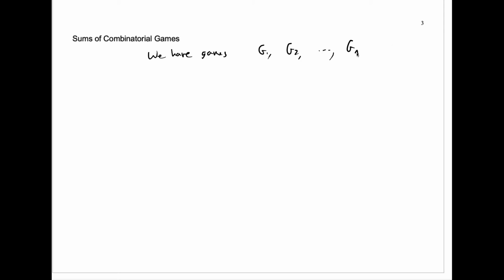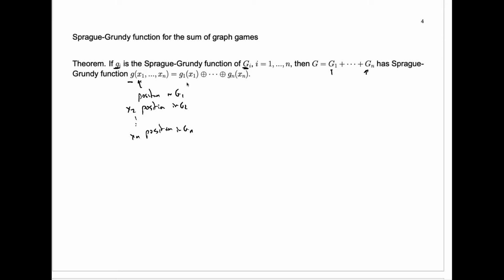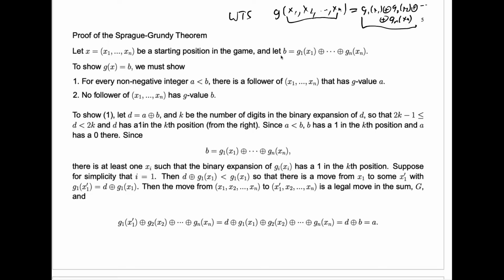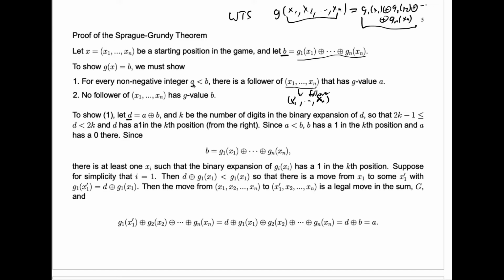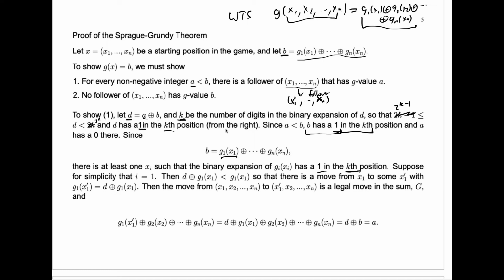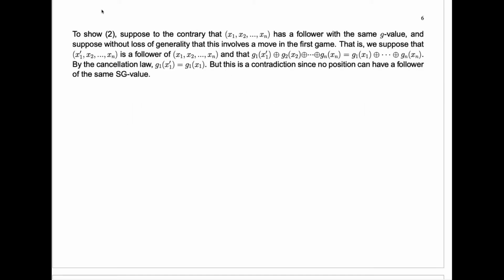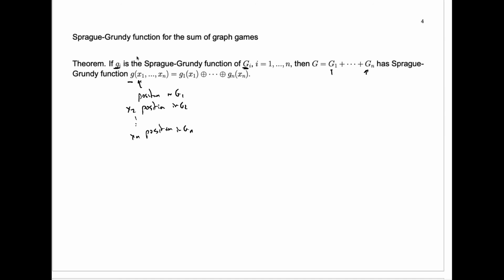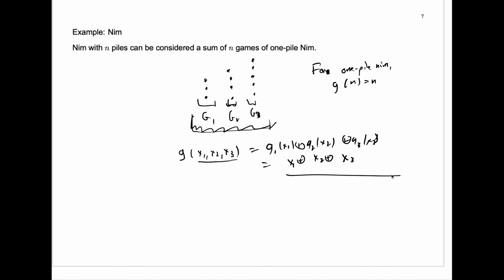437I1 6SumofGames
Sums of Games and the Sprague-Grundy Function